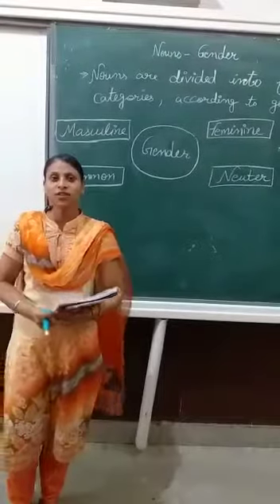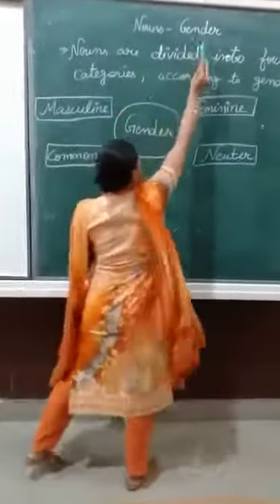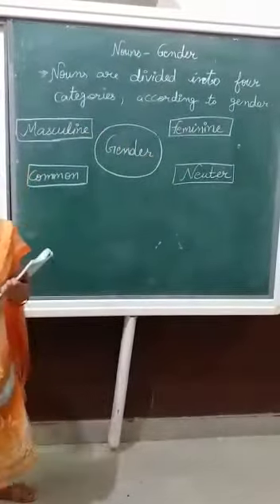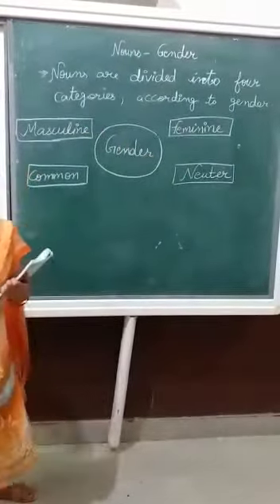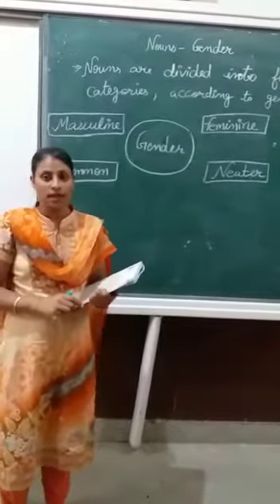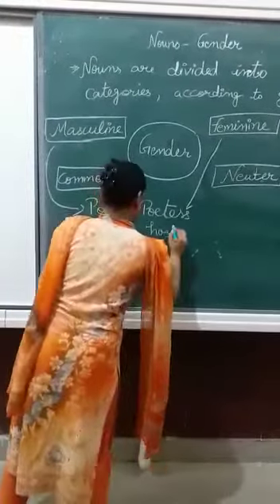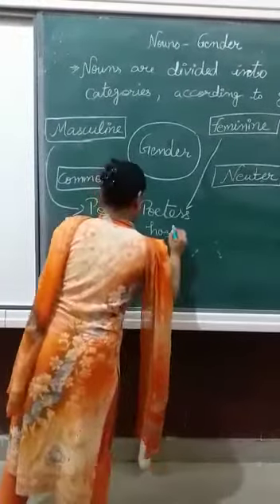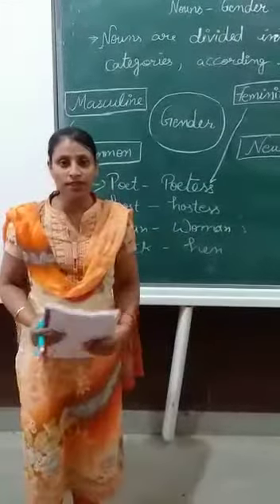NOUNS - GENDER(Masculine & Feminine)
Video from Navita